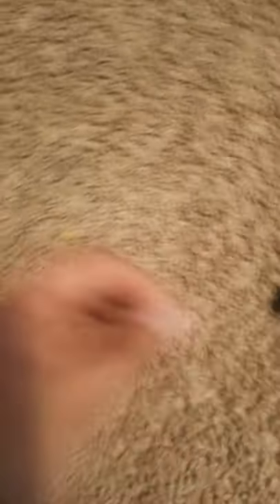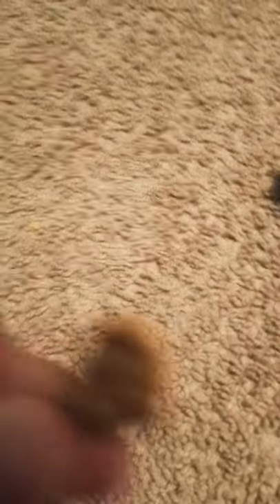WWE figure collection accessories